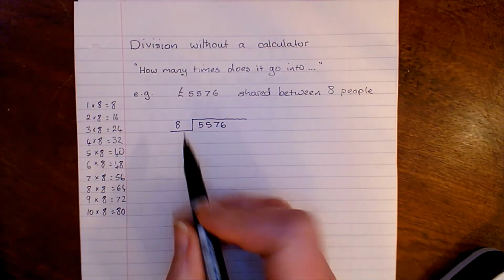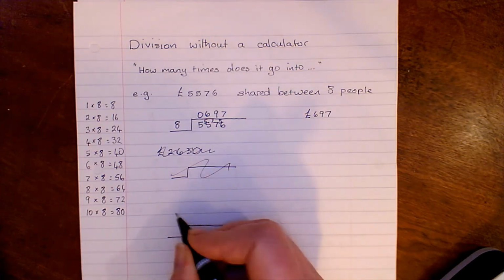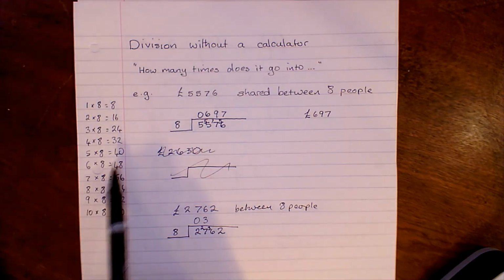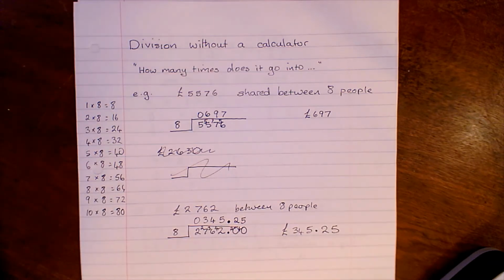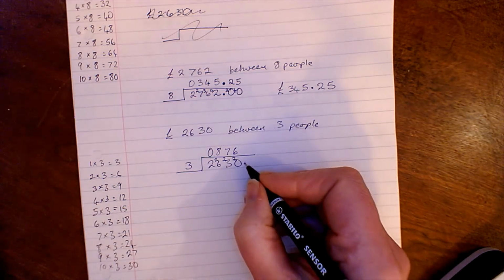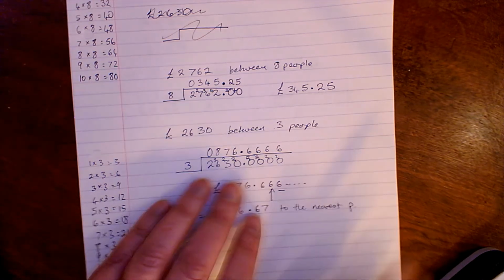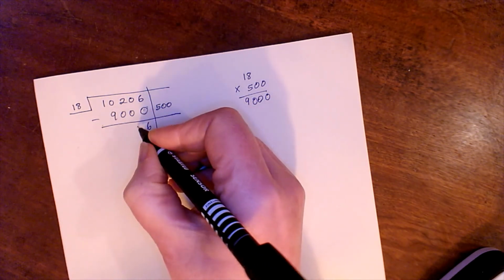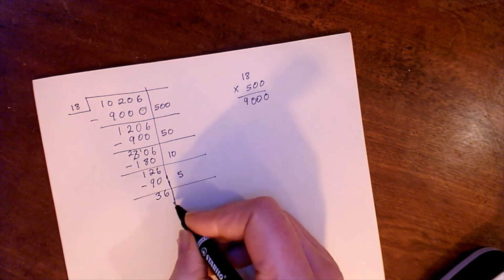Division Revision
Short and long division.